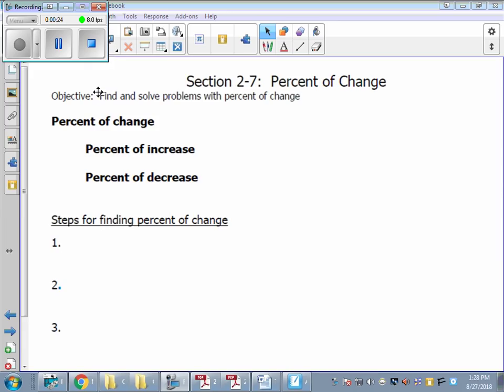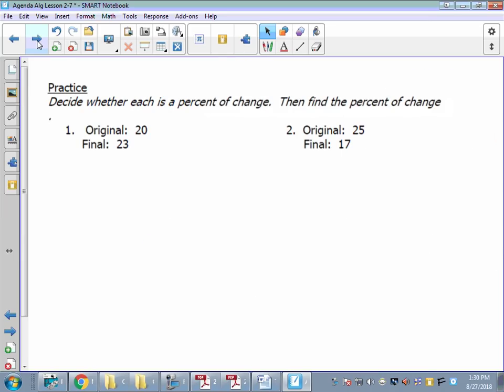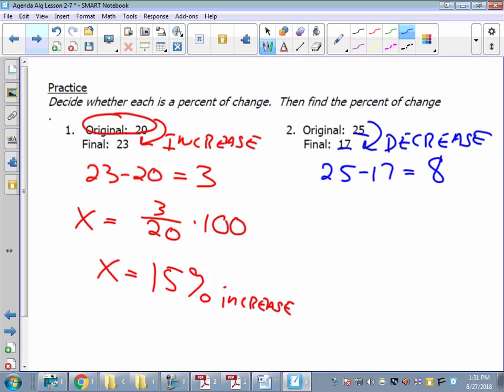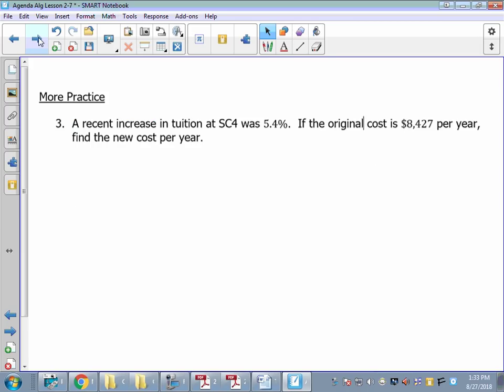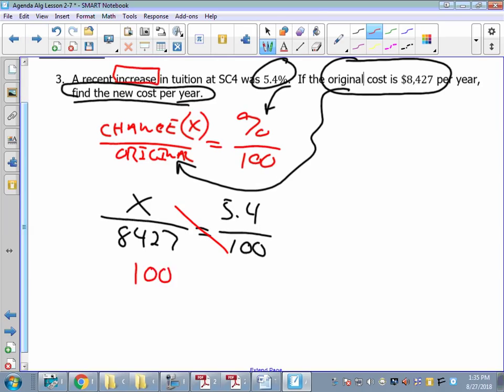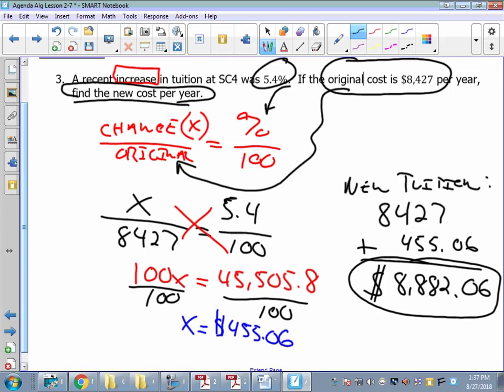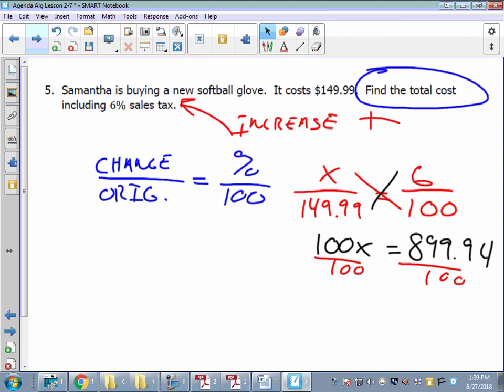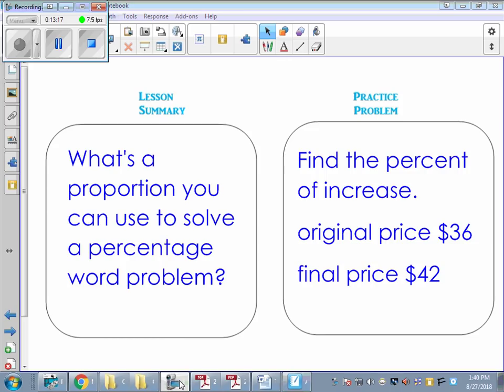Section 2-7 Notes